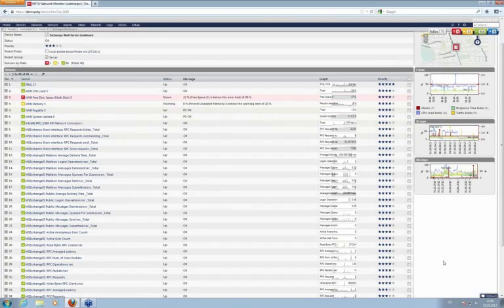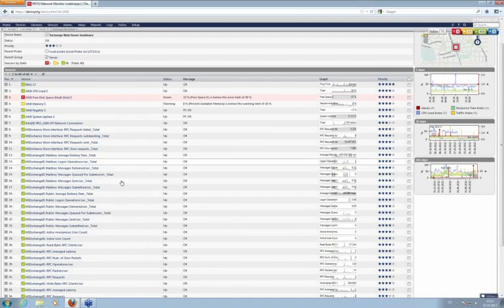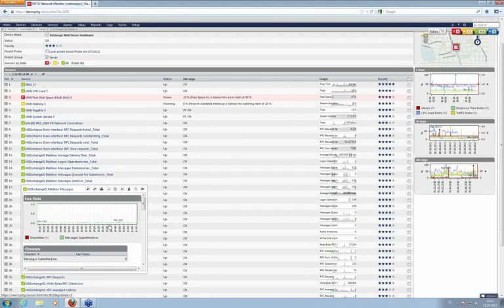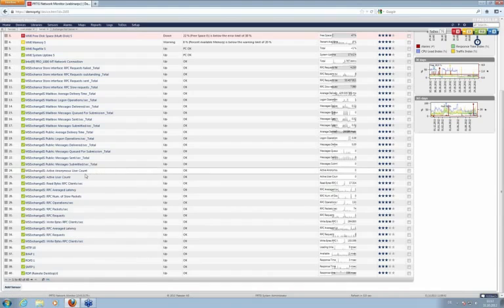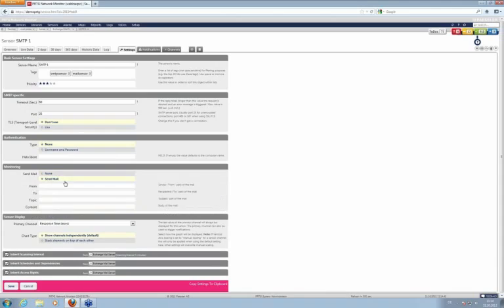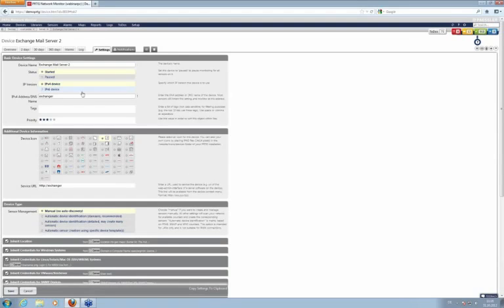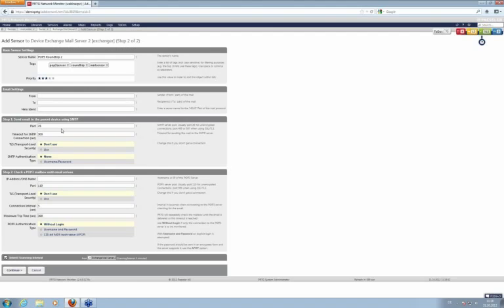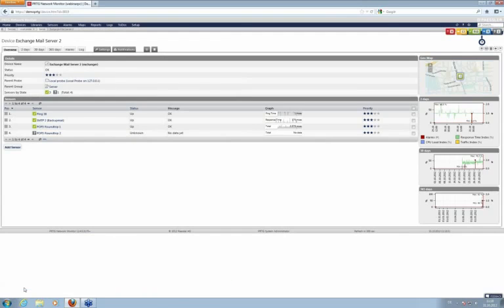Application Monitoring 01 Mail Server Monitoring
the video indicates on how to monitor mail server download and enjoy.